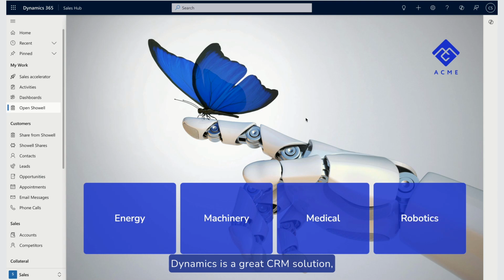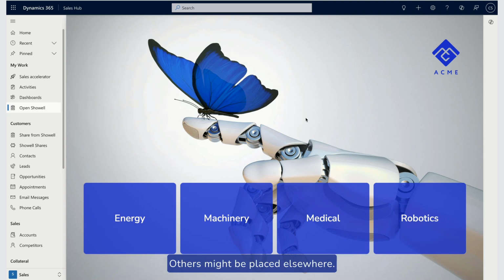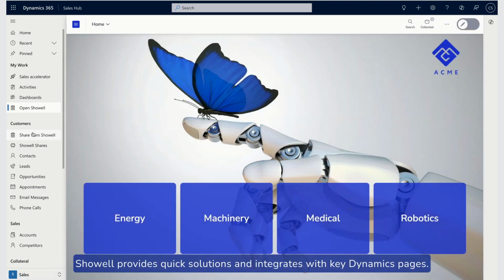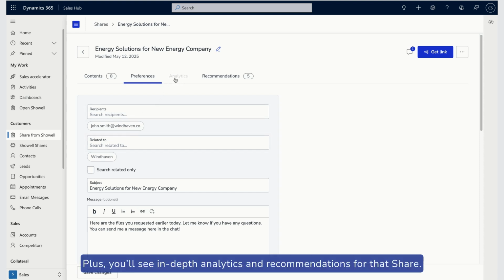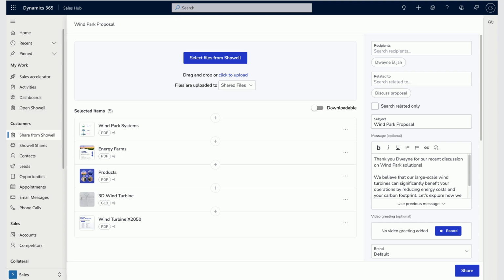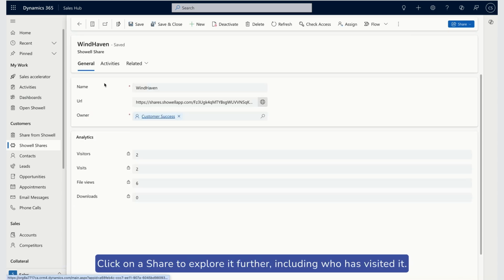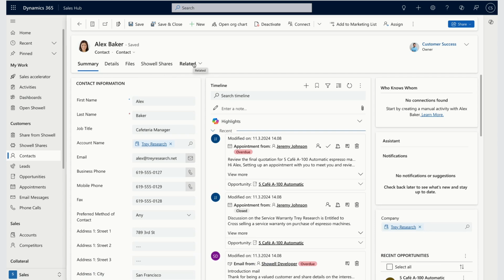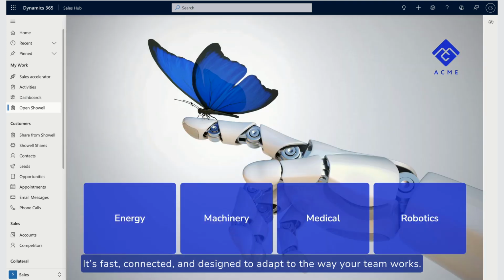How to Use Showell in MS Dynamics | Share & Track Sales Content in Your CRM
Learn how to use Showell inside Microsoft Dynamics to access, present, and share sales content, without ever leaving your CRM workflow.

With Showell integrated into Dynamics, your team gains instant access to content, streamlined sharing workflows, and powerful analytics - all in one place. From linking Shares to CRM records to sending content directly via Outlook, this integration is designed to fit your team’s way of working.

Whether you're on a Contact, Opportunity, or Appointment, Showell makes it simple to deliver the right materials at the right time.

Timestamps:
0:00 Introduction to Showell in Microsoft Dynamics
0:36 Accessing Showell
0:52 Sharing
1:50 Shares overview page
2:06 Linked Shares inside records
2:49 Summary and wrap-up